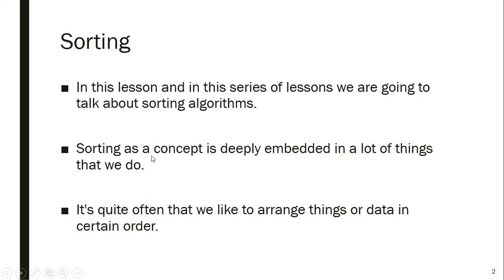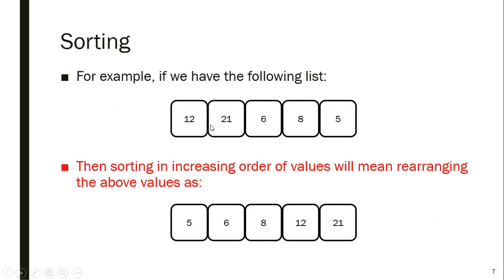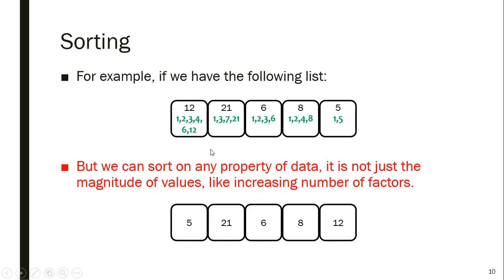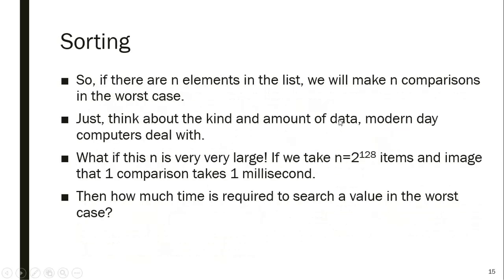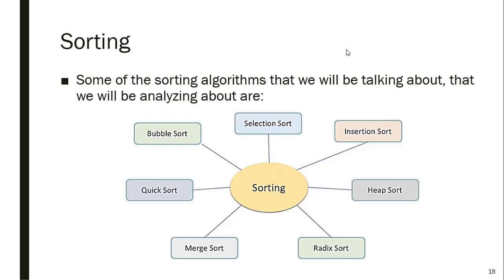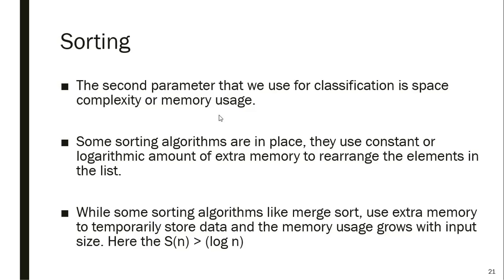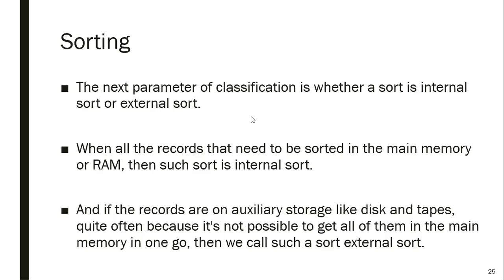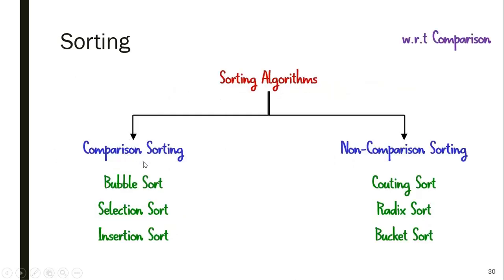Design & Analysis of Algorithms - Lecture 25 - Introduction to Design of Sorting Algorithms